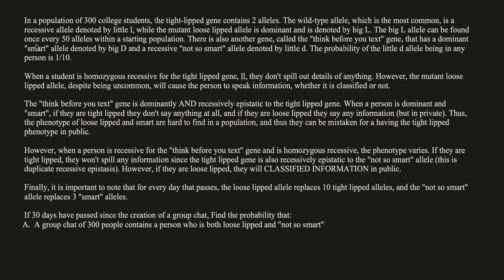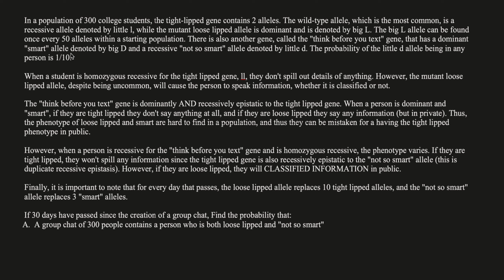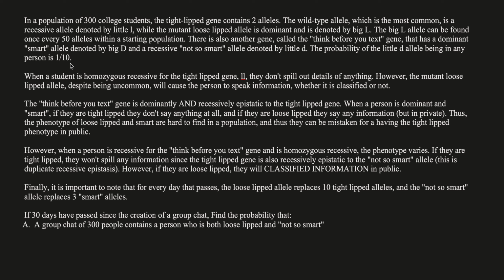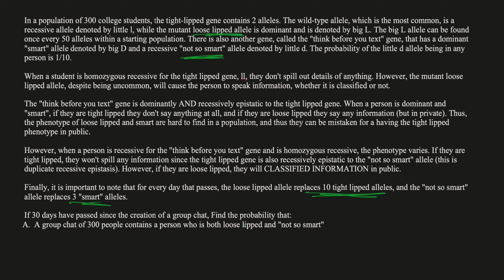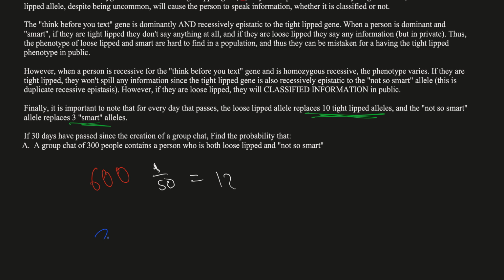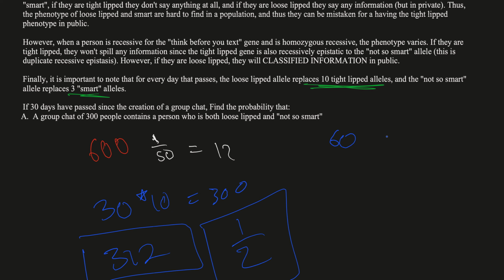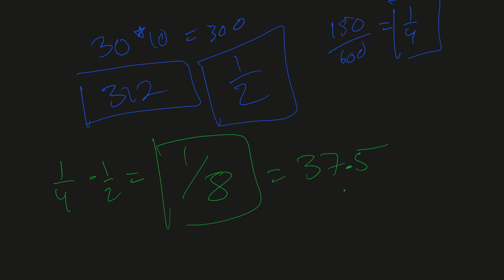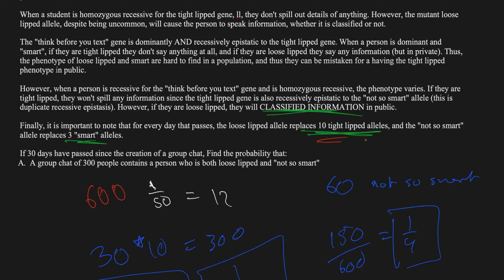Genetics - Find the probability that you need to leave the group chat (laptop died at the end)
moral of the story: don't ruin the group chat for everyone else